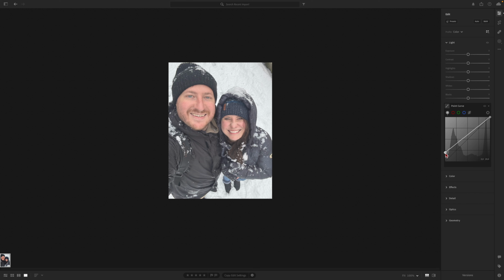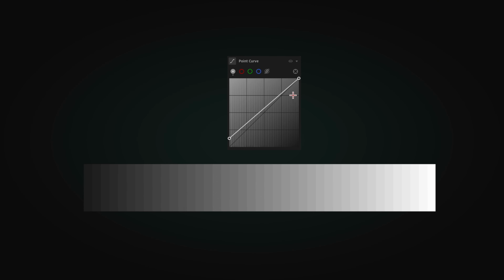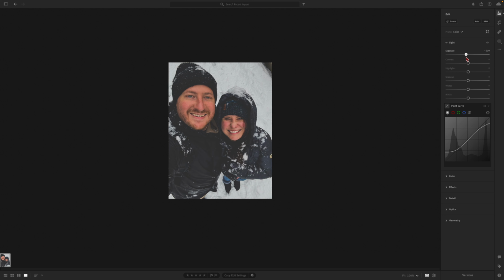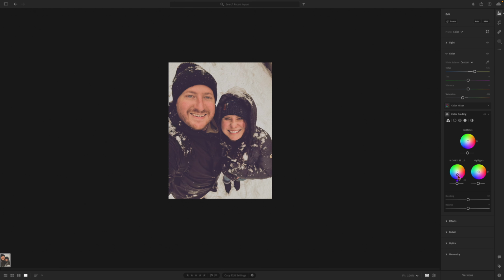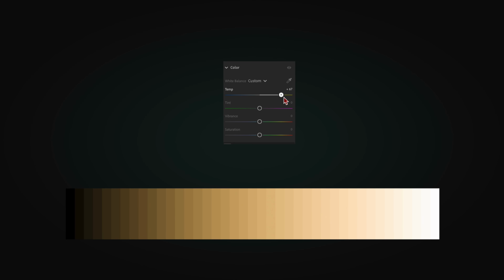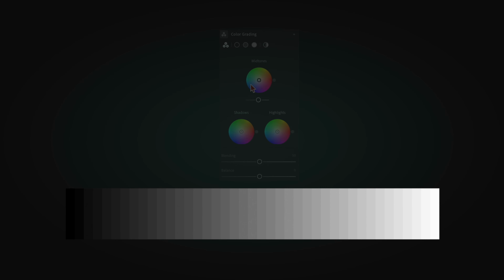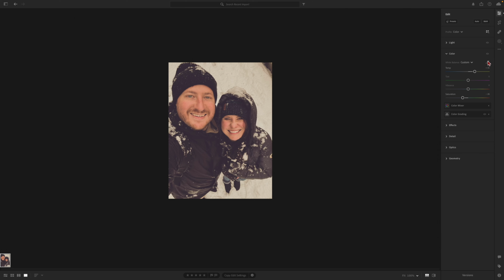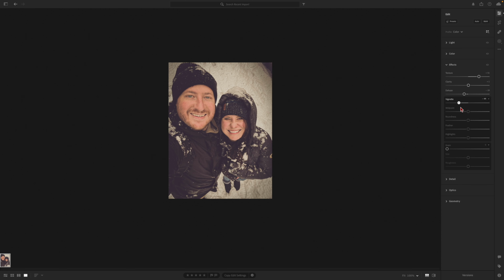Make your photos look OLD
Nothing tells better stories than an old photo! This is how we can add some age to photos, and truly emphasise that good old times!